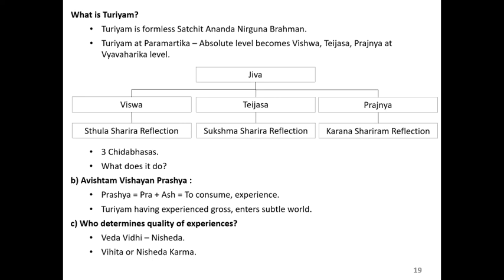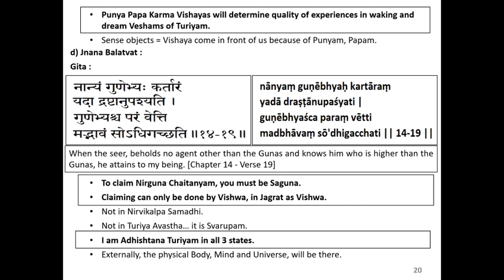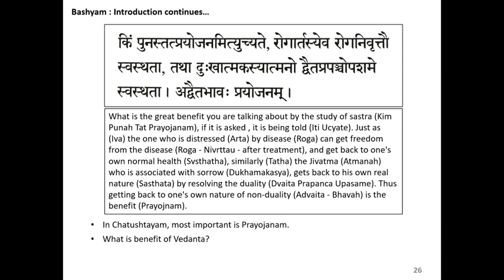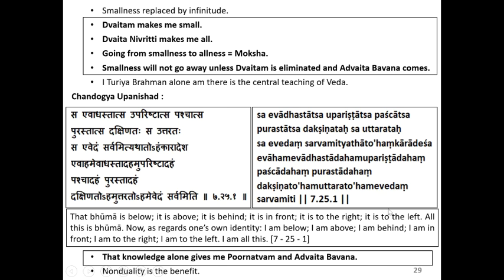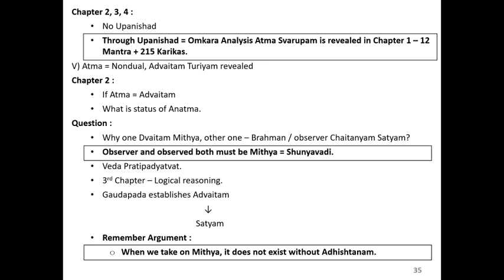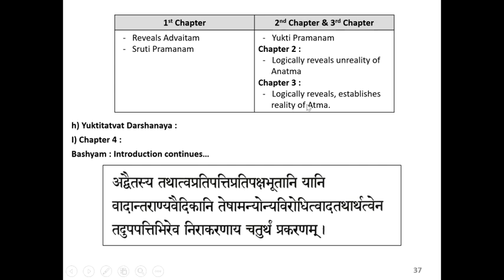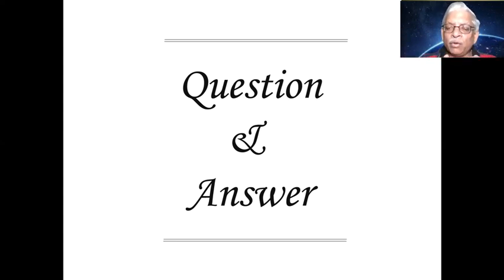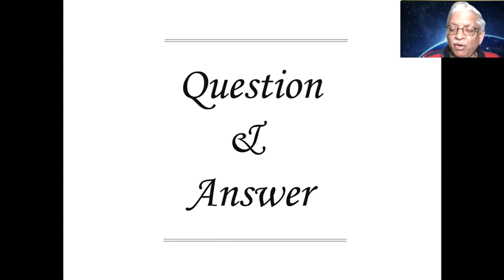Mandukya Upanishad-Lecture 02(Mangala Shloka 2&General Introduction) in English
Mandukya Upanishad - Lecture 02 (Mangala Shloka 2 & General Introduction)

The provided text is a detailed exposition on the Mandukya Upanishad and Shankaracharya’s commentary, focusing on deep Vedantic concepts such as the nature of Atma (Self), the mind, and states of consciousness. The teaching begins with Shanti Mantras and emphasizes approaching the study of Upanishads with a clear mind, free from bodily and mental preconceptions, since the knowledge transcends ordinary sensory experience. A key practical insight is the distinction between the mind (ego or "I"-consciousness) and the sakshi (witness consciousness), where the witness is changeless and observes the mind’s continuous fluctuations.

The Mandukya Upanishad describes four states of consciousness: waking (vaikārika), dreaming (taijasa), deep sleep (prajna), and the fourth state (turiya), which is pure consciousness beyond time and mind. The text explains that Atma is the substratum that is present in all three states and is the true self, unchanging and eternal. The mind and experiences are transient and illusory (māyā or māyā-shakti), whereas the Atma is sat-chit-ananda (existence, consciousness, and bliss).

Shankaracharya’s commentary systematically analyzes the Upanishad’s mantras, arguing that the world of experience (dṛṣṭi) is ultimately a superimposition on this changeless Atma. The study aims to remove ignorance (avidyā) or duḥkha (sorrow) by realizing the true self beyond mind and body. The commentary also addresses common doubts about memory in deep sleep, the transmigration of the subtle body (sūkṣma śarīra), and the role of karma in shaping experiences and rebirth.

In essence, the teaching guides seekers to disidentify from the mind as the doer or enjoyer, to see the mind as a "neighbor," and to rest in the witness consciousness, which leads to liberation by transcending the illusions of individuality and duality. This study is described as scientific, logical, and practical, promising profound transformation through clear understanding and meditation on the Atma as revealed in the Mandukya Upanishad.

Chapters:
00:00:00 PRAYER
00:01:03 INTRODUCTION
00:11:12 MANGALA SHLOKA 02
00:36:02 BASHYAM INTRODUCTION STARTS
01:17:00 QUESTION & ANSWER

About us:
Vedanta Students is a dedicated website for ancient Vedantic wisdom in modern life. We aim to inspire and guide students toward purposeful, value-based living through engaging content, sessions, and community support. Our goal is to nurture clarity, character, and confidence in the next generation.